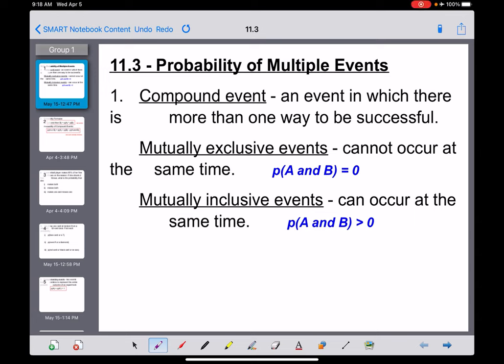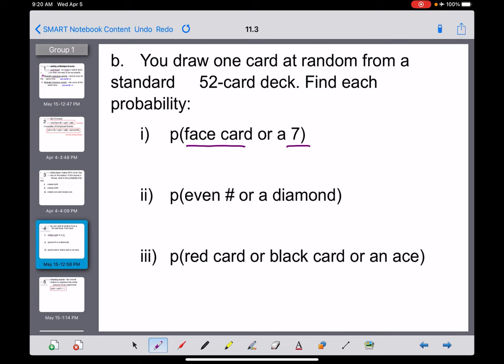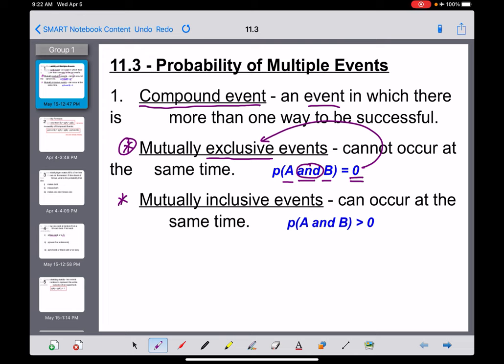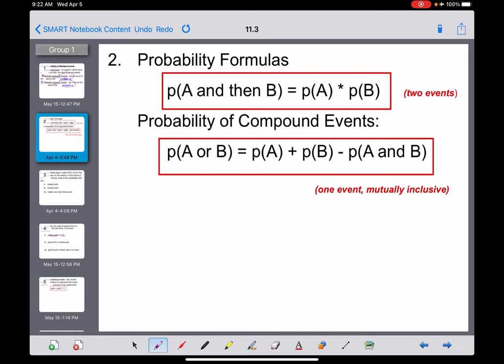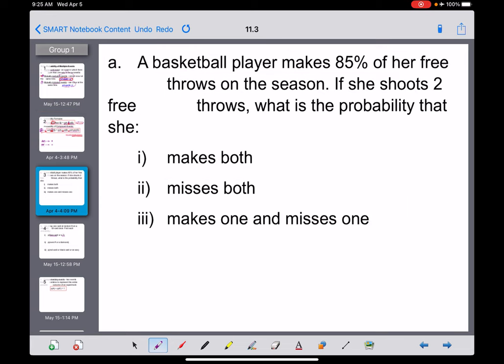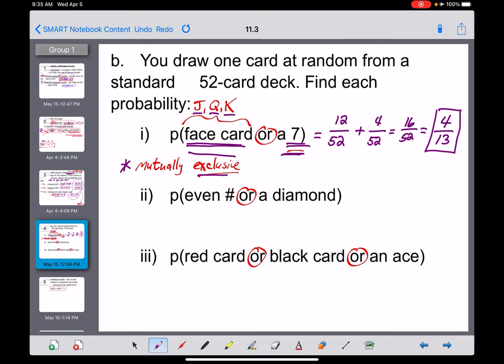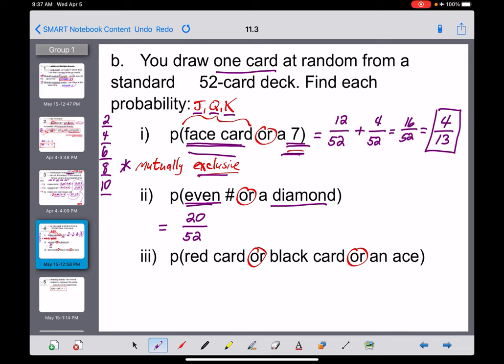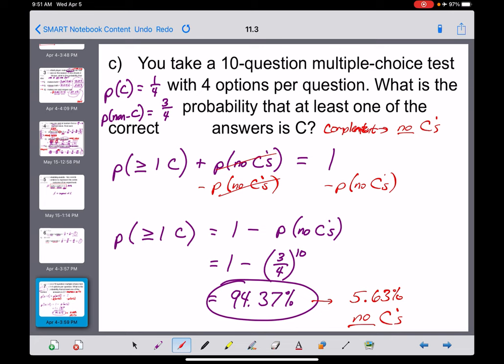Alg 2 - 11.3 notes